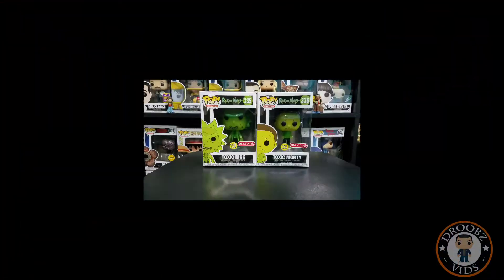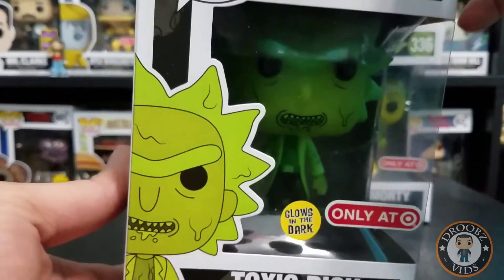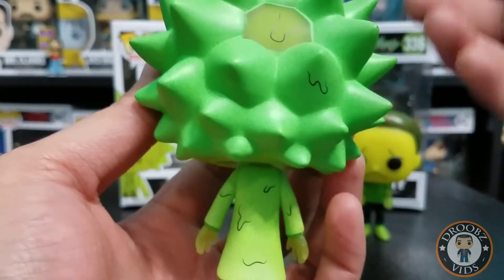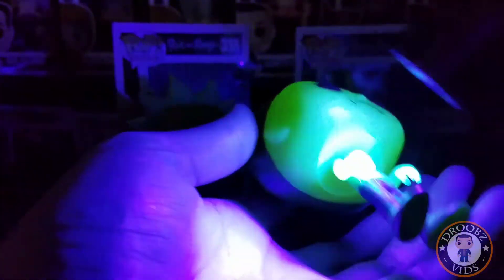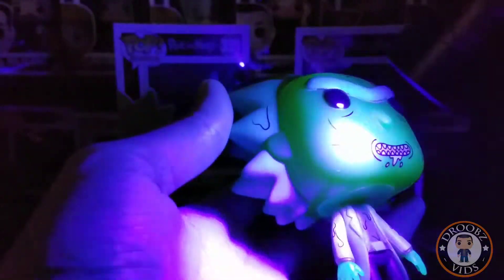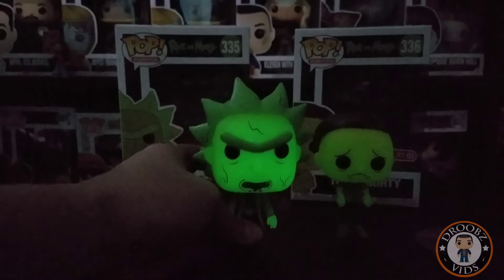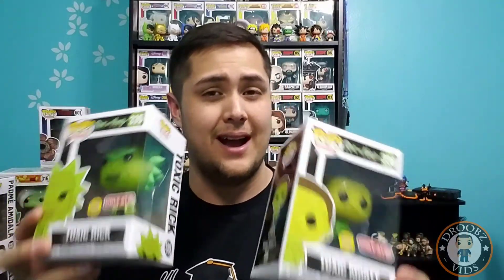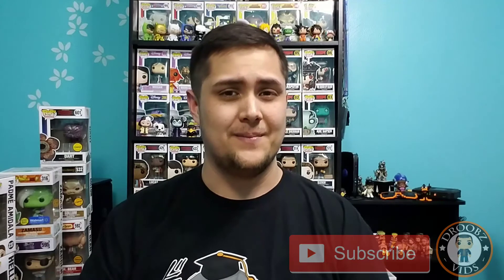Toxic Rick and Morty | Pop Review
Hey everybody!

Today I'll be reviewing the new Target  exclusive Toxic Rick and Morty Funko Pops!

This duo is pretty awesome, Rick has a lot better detail compared to Morty. They also have a great glow! Definitely recommend these to any Rick and Morty fan!